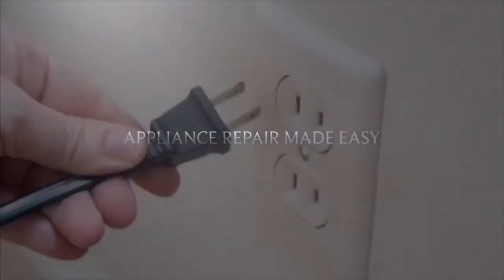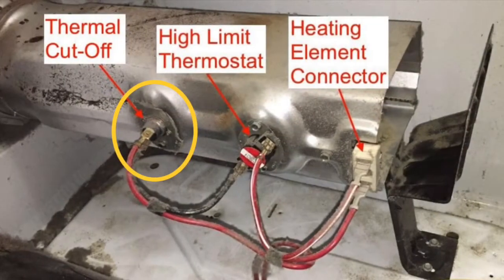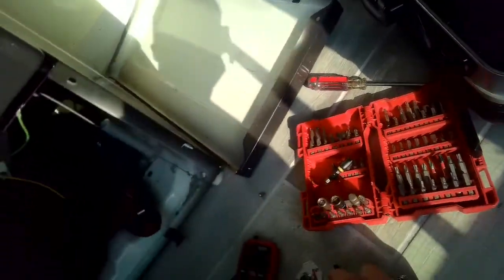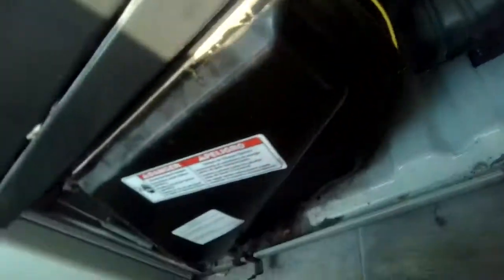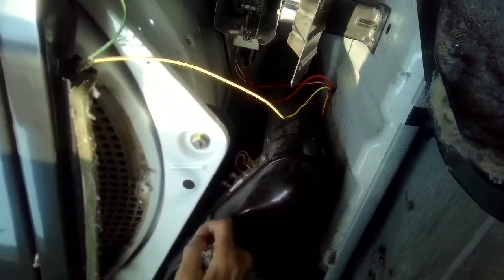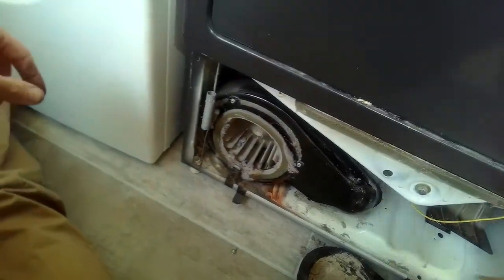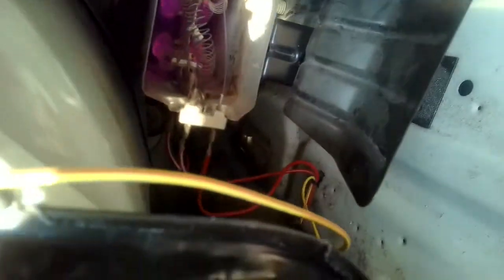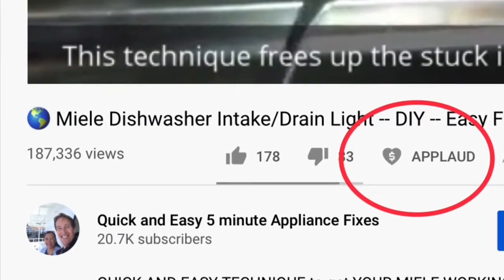ELECTRIC DRYER-NOT HEATING - QUICK FIX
✨ ELECTRIC DRYER ISN’T HEATING - QUICK FIX

CLICK HERE TO ORDER ALL THE PARTS YOU NEED TO GET YOUR DRYER HEATING AGAIN